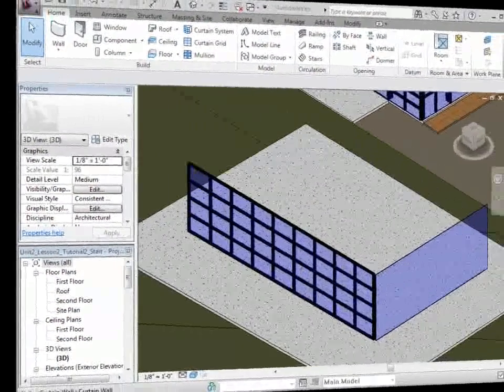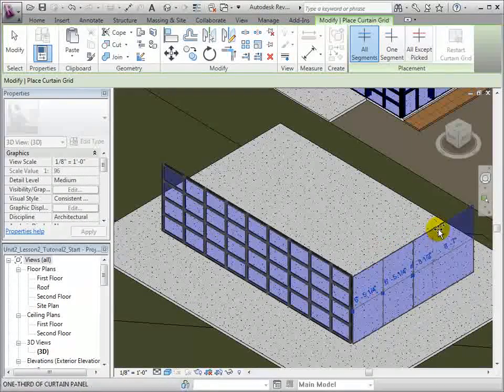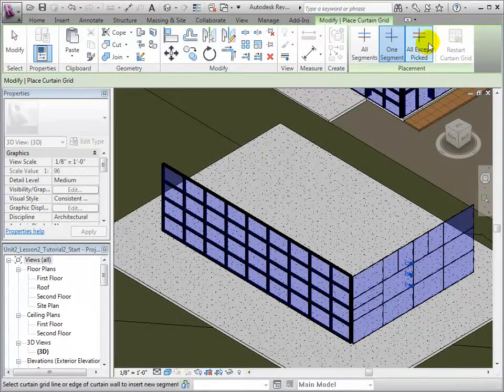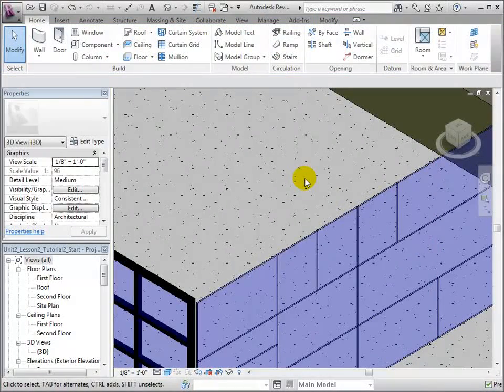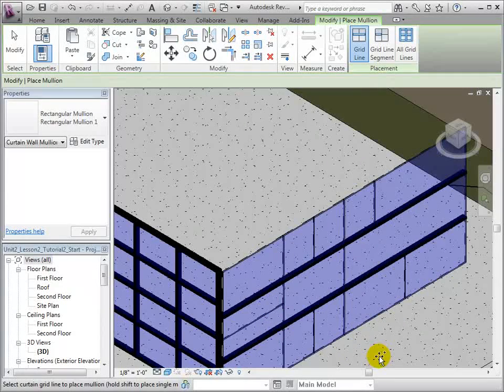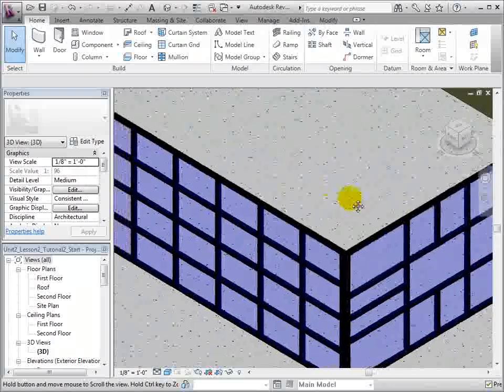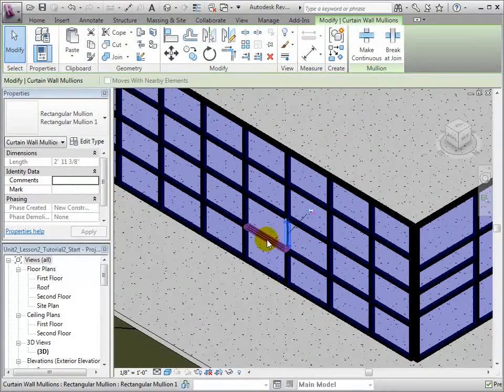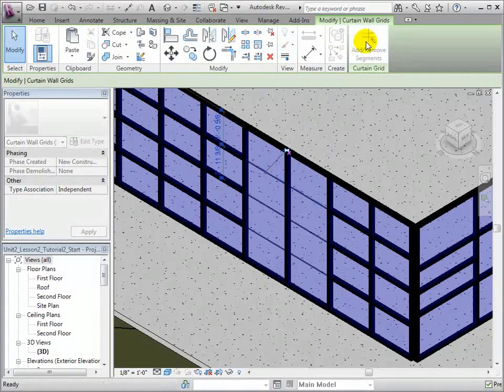Revit Architecture Adding and Removing Curtain Grids and Mullions